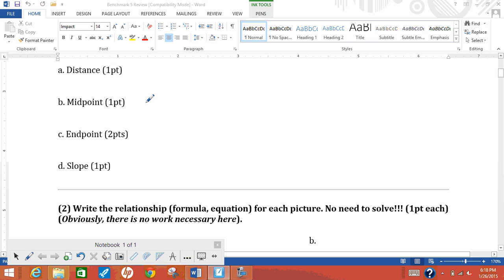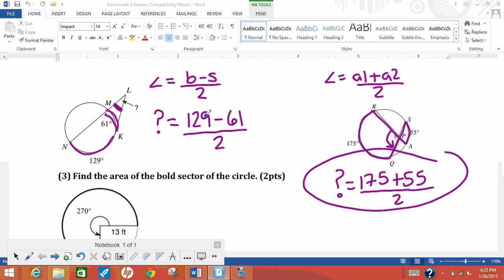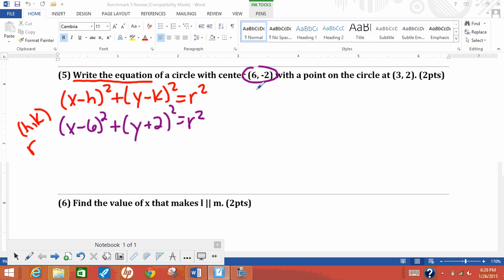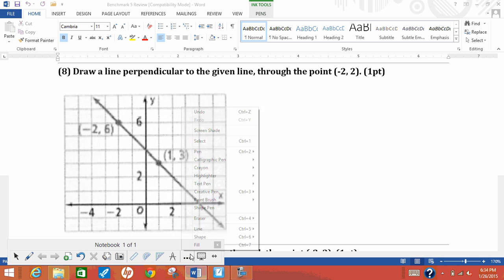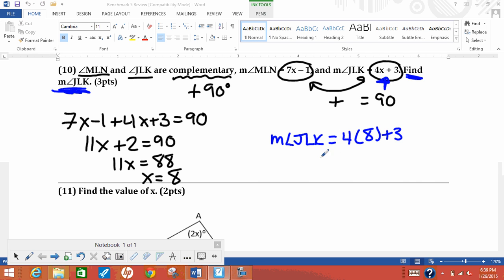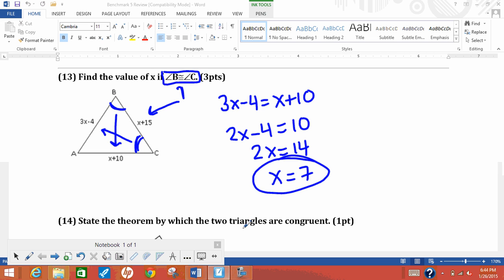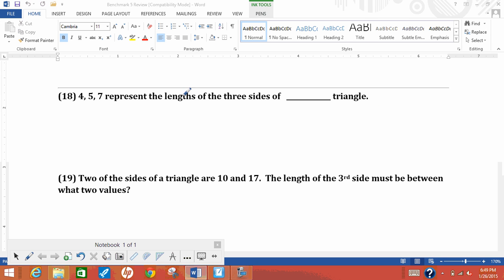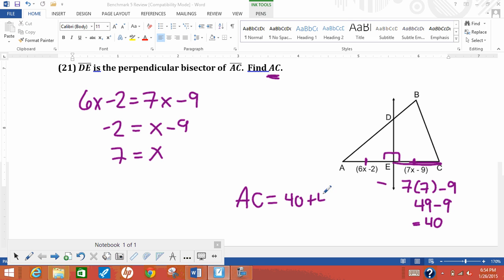Benchmark 5 Review